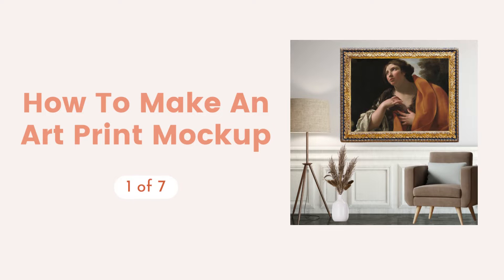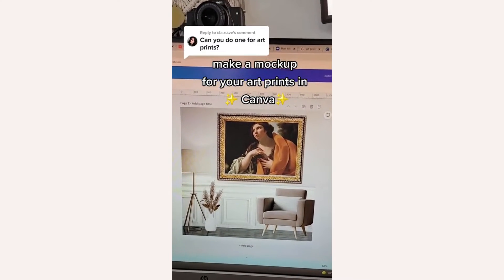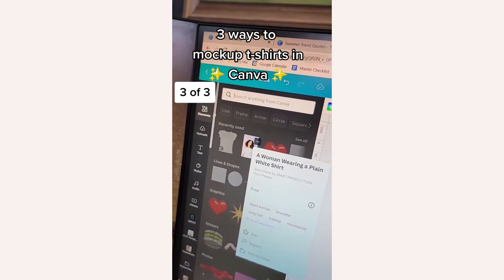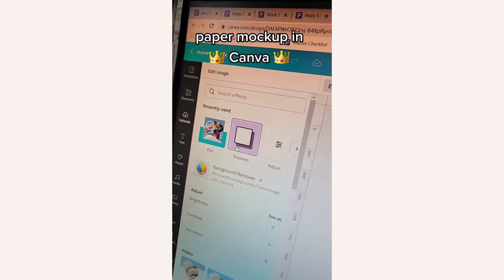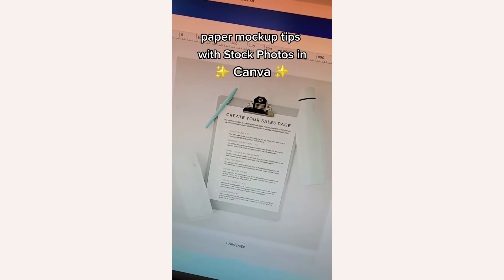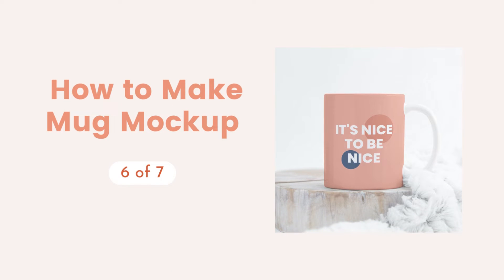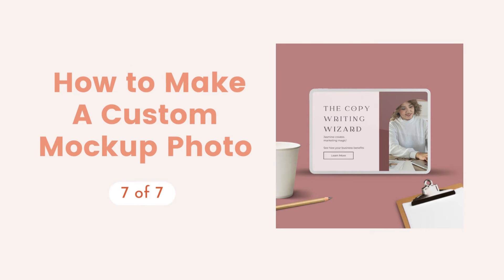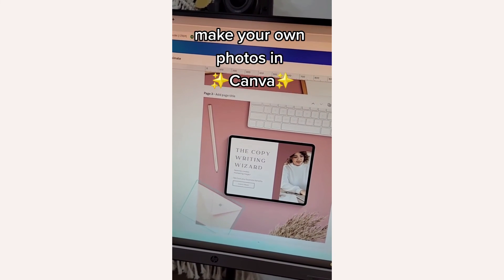7 Canva Mockup Tutorials for Your Business and Products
7 Canva Mockup Tutorials for Your Business and Products

How to get Organized on Canva (For Beginners)

WAYS YOU CAN WORK WITH ME:

Become a member and get instant access to thousands of ready-to-use photos/videos, captions, templates, strategies and education that will have you achieving more and in less time than you could have ever imagined.

GET READY TO USE CONTENT PLANS: Creating a content strategy with enough fresh content ideas can be tedious. With this resource of pre-made easy content plans, you’ll never run out of inspiration and ideas  because we have them all prepped and ready to go!

GET READY TO USE CANVA TEMPLATES: Find thousands of Canva templates you can customize and use for your content and design projects. We have pixel-perfect template sets you can use to create social media posts, ebooks, ads, and more.

GET READY TO USE SOCIAL CAPTIONS and REELS IDEAS:
Never be at a loss for words again - use these plug and play fill in the blank caption templates to create click worthy social media content that converts..

GET READY TO USE STOCK PHOTOS AND STOCK VIDEOS:
The most important detail of your content is its imagery. Browse through thousands of ready-to-post high-resolution images and photos to make a lasting impression and tell the story about what you do as an entrepreneur. Our premium stock photo library to use in any design project, from social media marketing, your website or newsletters.

LEARN MORE FROM MY WORKSHOPS & COURSES:
Today's content creators need specialized training and powerful strategies to grow their impact, income, and audience organically. That's why our on-demand workshops and courses offer top expertise on content marketing, lead generation, organic search traffic, and building an engaged community of followers who want your products or services.